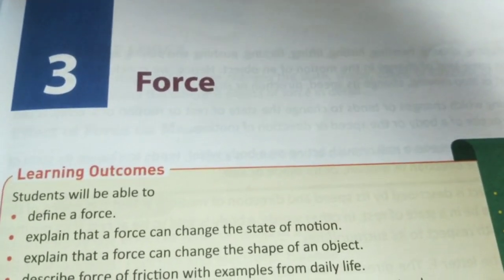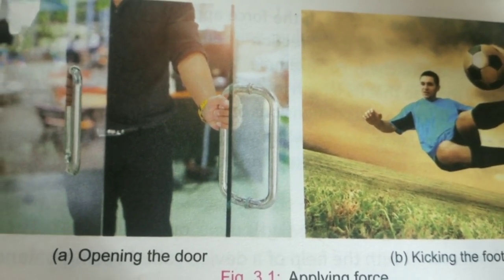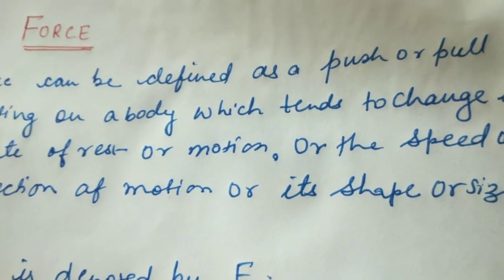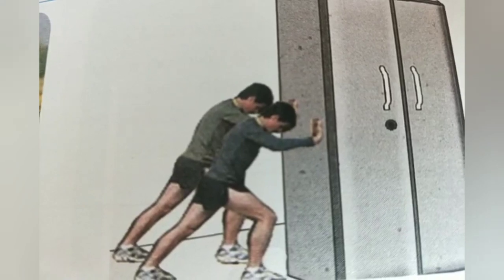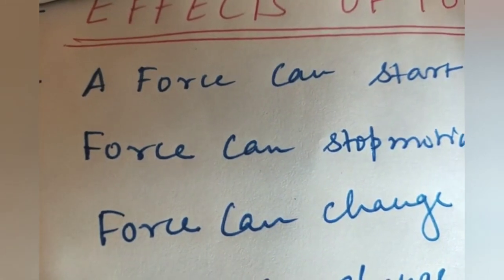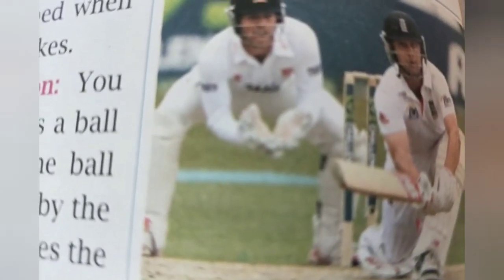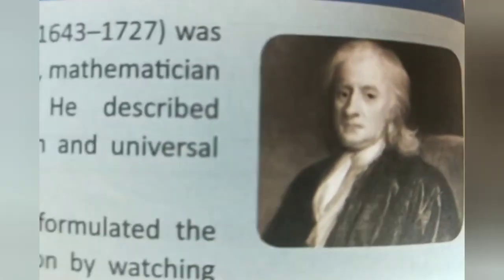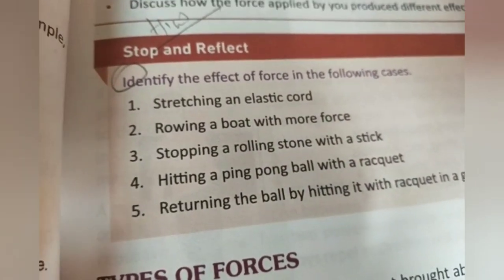Class 6 PHYSICS Chapter 3 Part 1